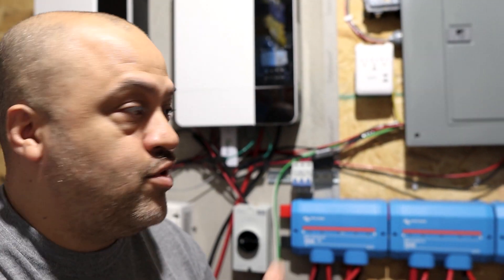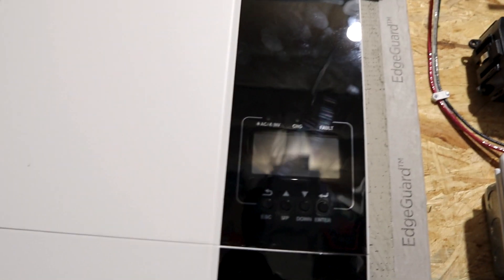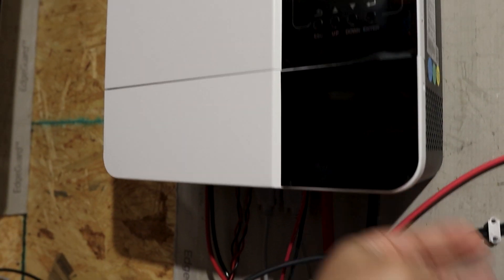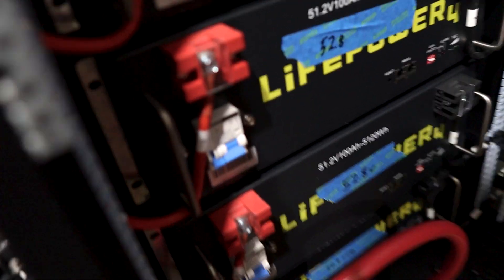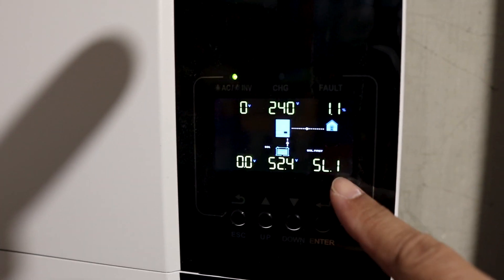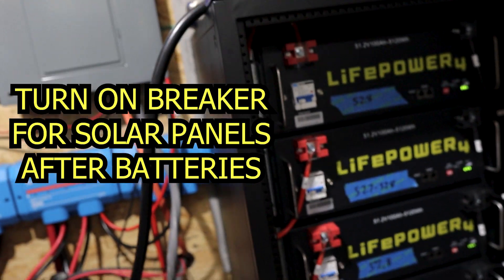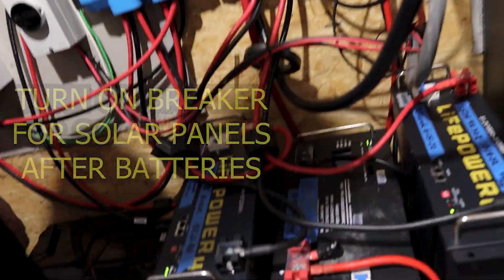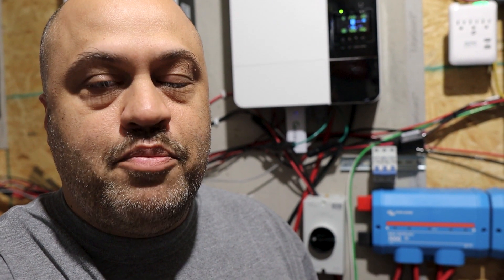How to Safely power on Growatt Inverters after Solar System Maintenance / Upgrades